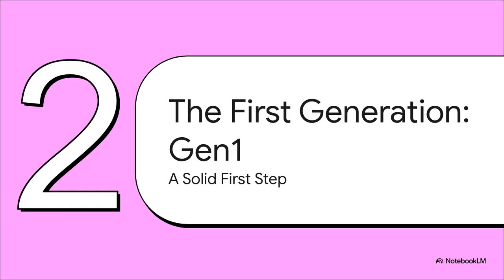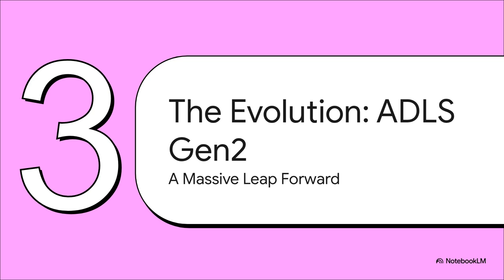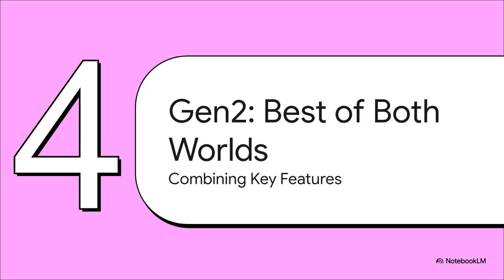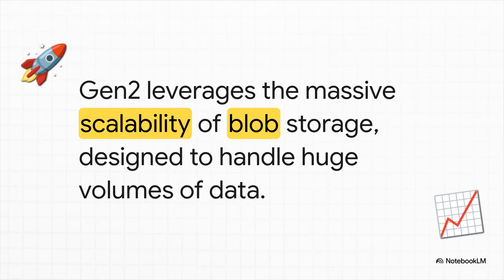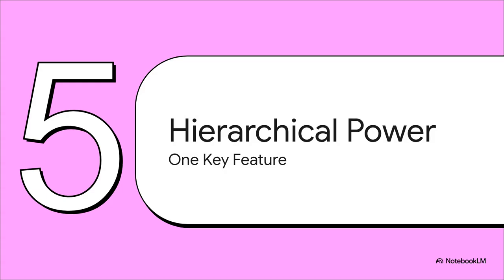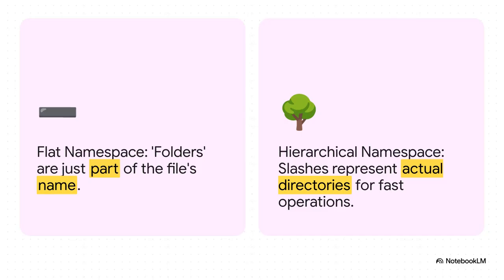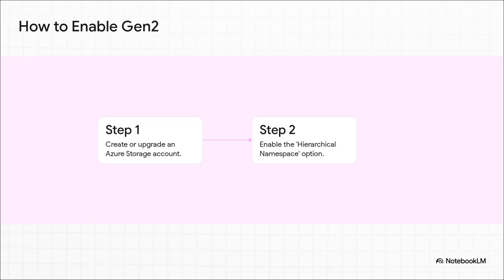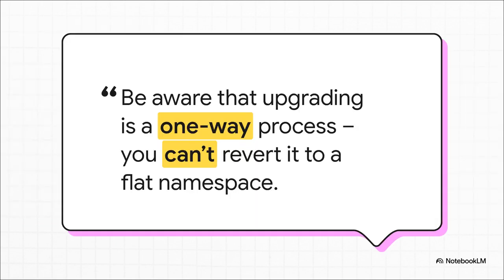Understanding ADLS Gen2